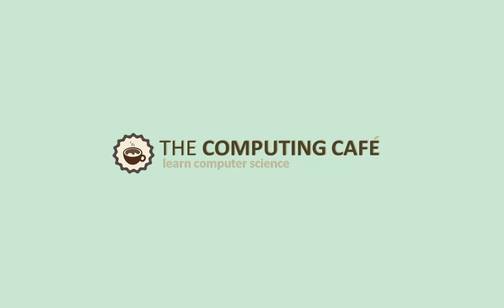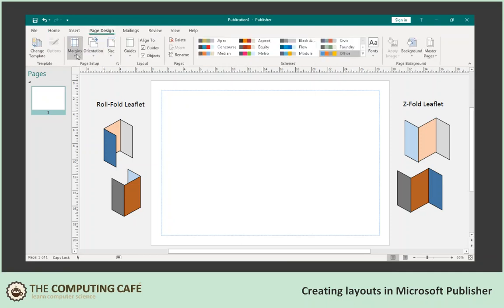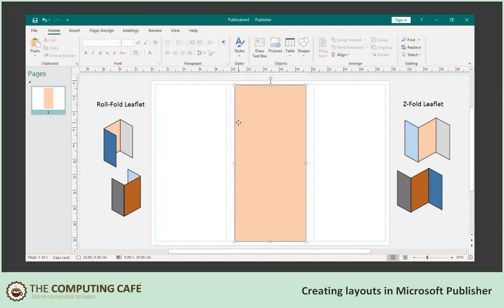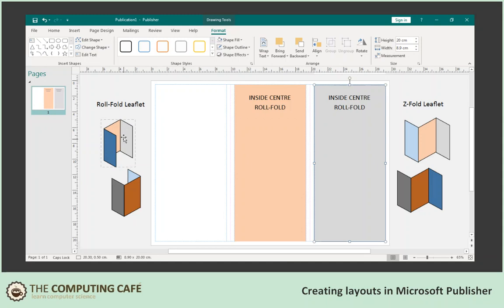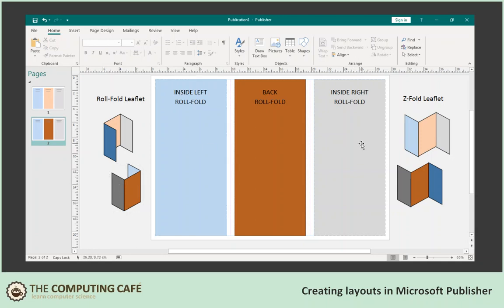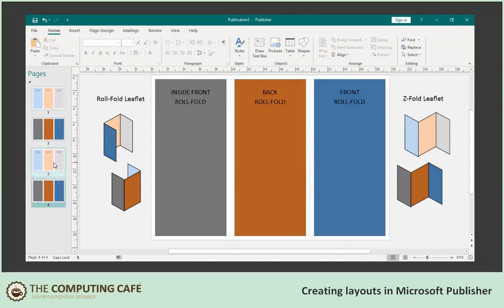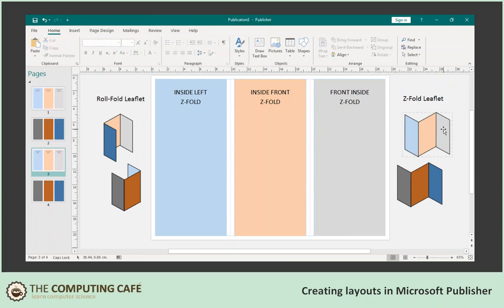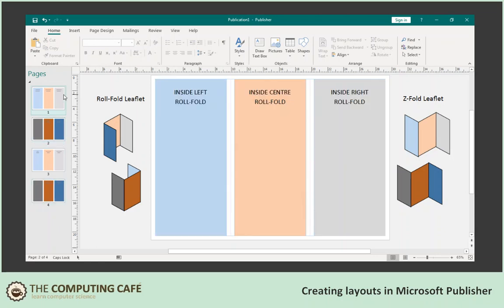Creating layouts in Microsoft Publisher